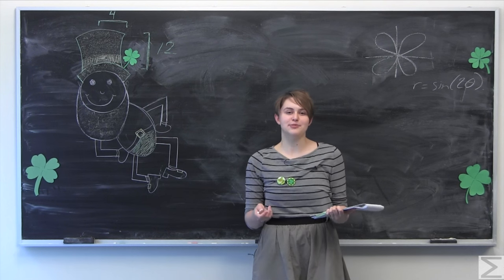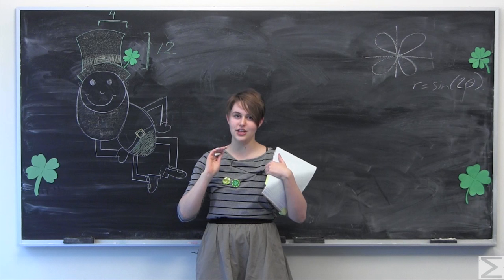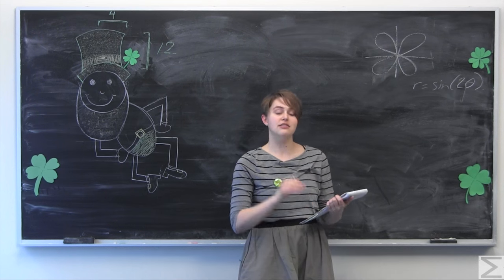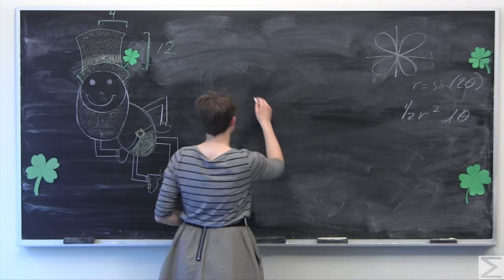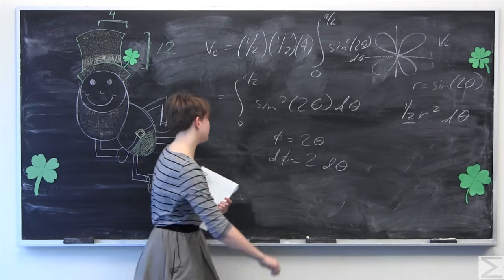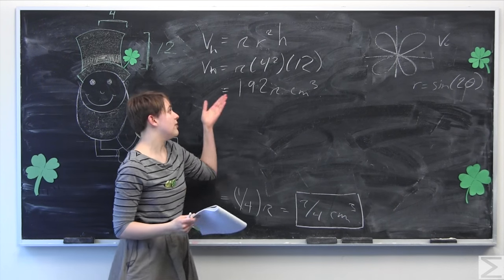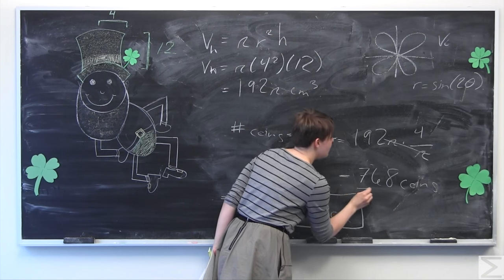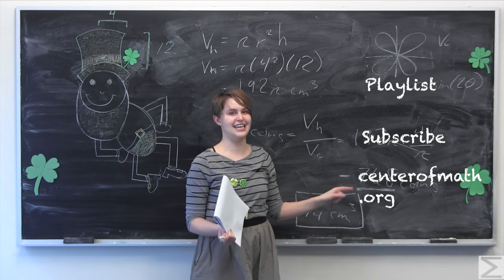Kidnapped Leprechaun- A St. Patrick's Day Special!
In this St. Patrick's Day special, Chloe explains how to help Paddy use Calculus to escape from his captors.